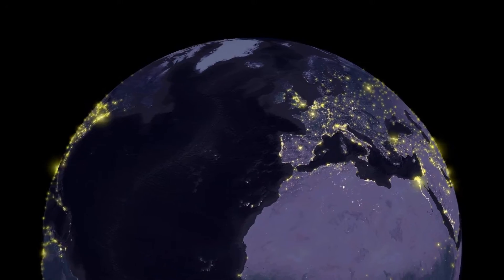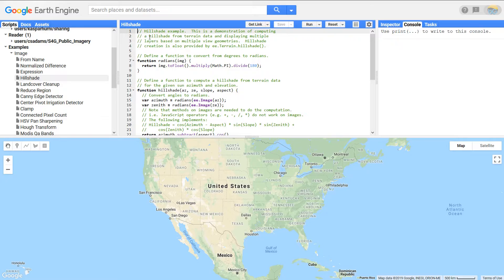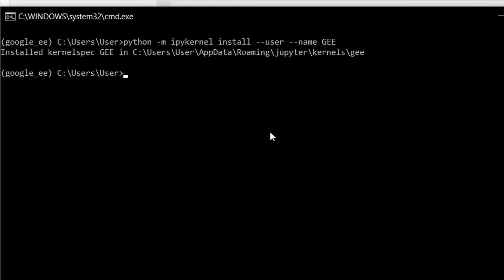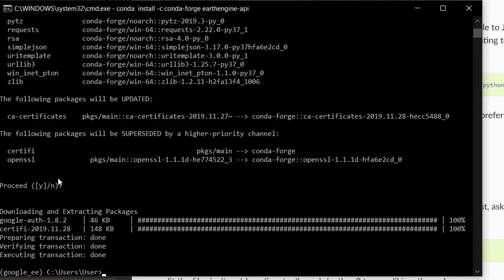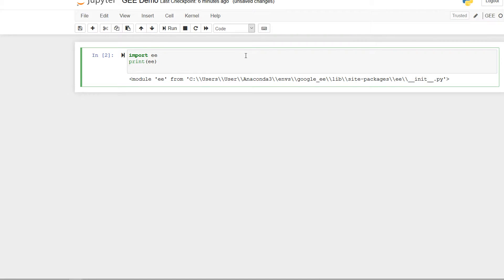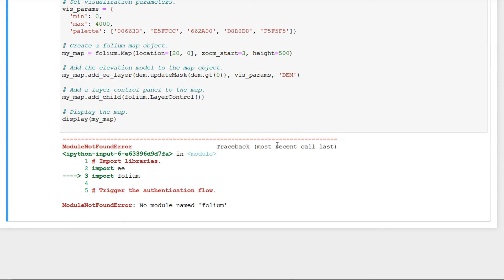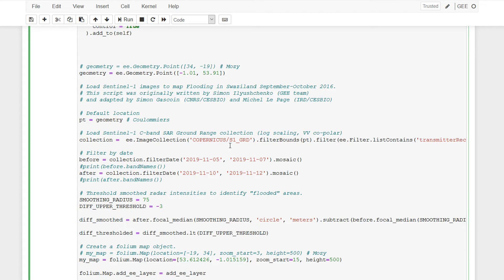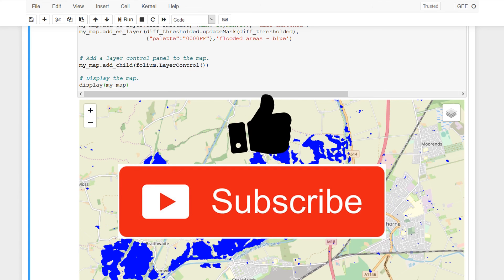Remote sensing with Python in Jupyter | burdGIS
In this video we're looking at using Google Earth Engine in Jupyter with the Python API. Sounds heavy? Worry not. By the end of the video you'll be able to execute your own Python scripts to draw in data from Google Earth Engine and do some processing. Tons of fun.